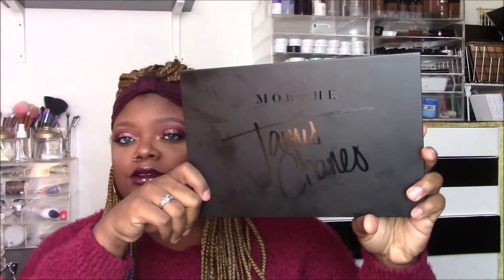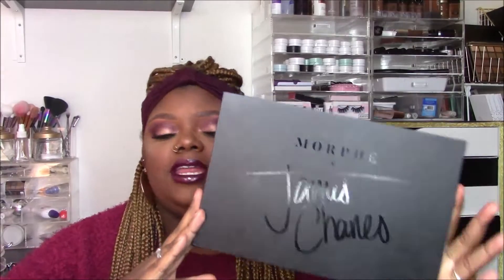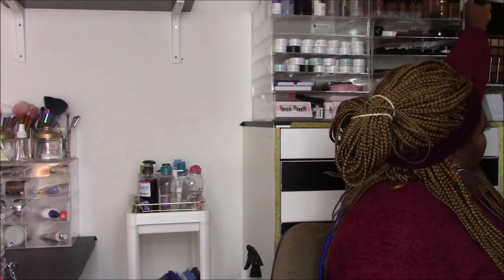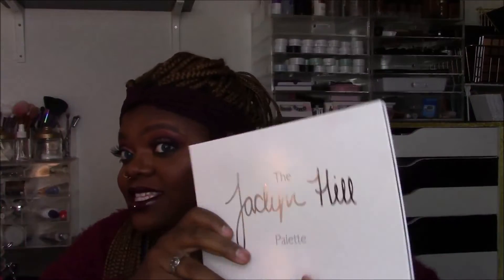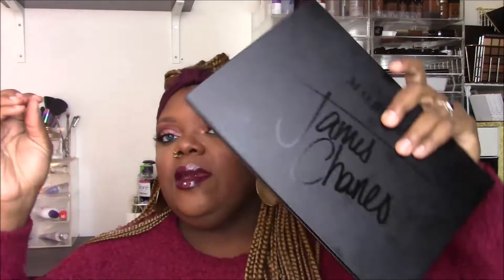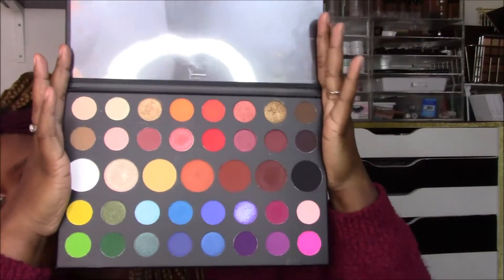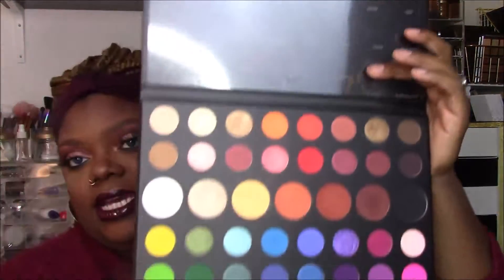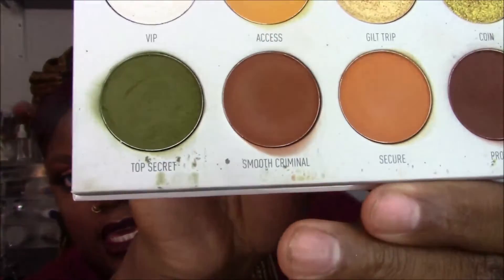Review: Morphe x James Charles Palette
Feel free to send me love, letters, PR, etc!

Tidbits:

1. No these aren't my real eyes. They are prescription contacts I get from my optometrist. They are the brand Air Optix Colors in the shade "Brilliant Blue". I have been wearing them for years and I simply love the color.

2. I film with the Canon Vixia HF R700.

3. I edit mostly with Windows Movie Maker and am an amateur with Adobe Premier Pro.

4. Yes I have 3 tongue piercings. I apologize if it is distracting.

5. I love each and every one of you and I hope you are having a good day!